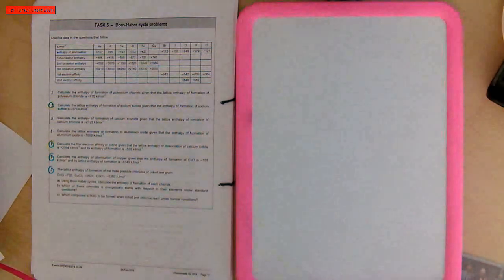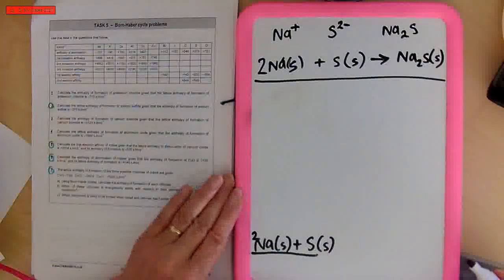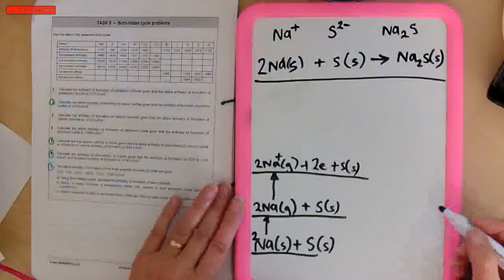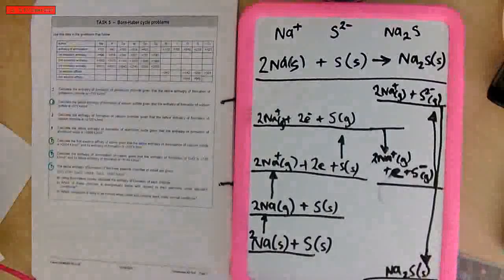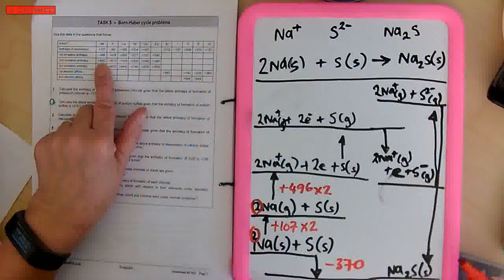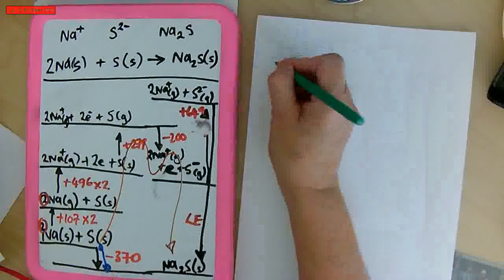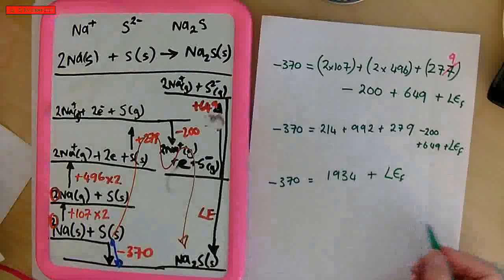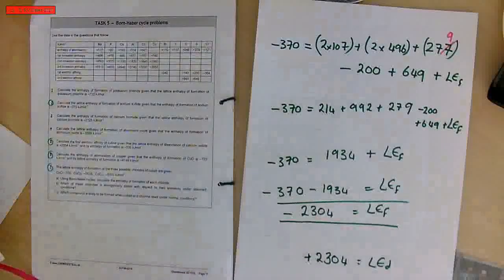Born-Haber Cycle for Sodium Sulphide